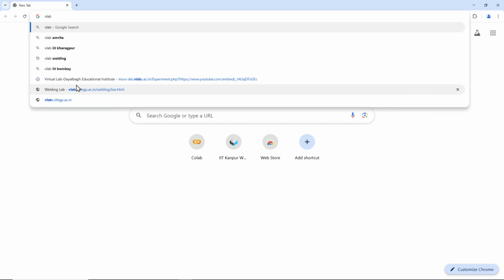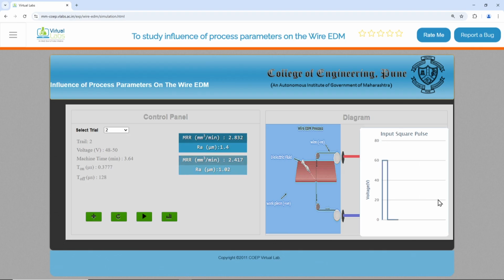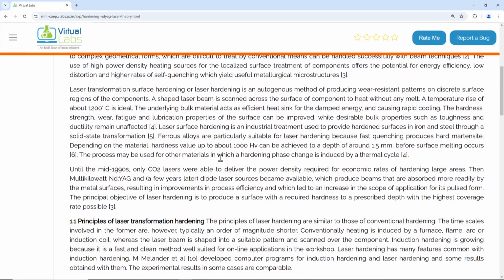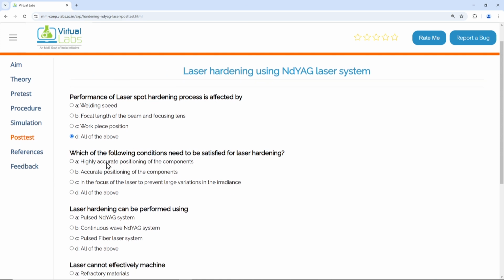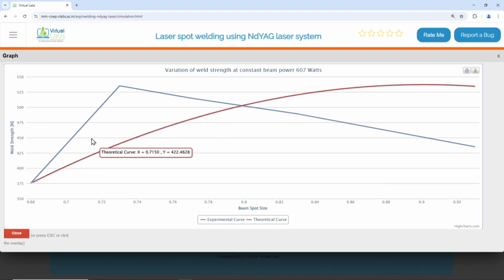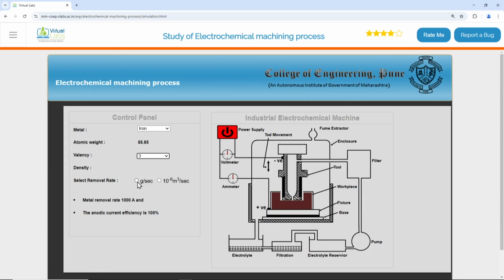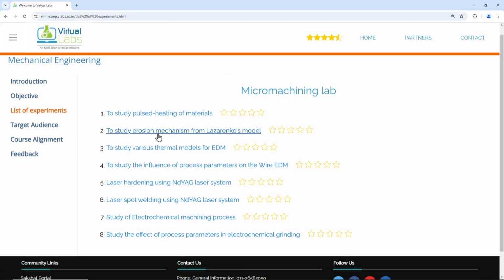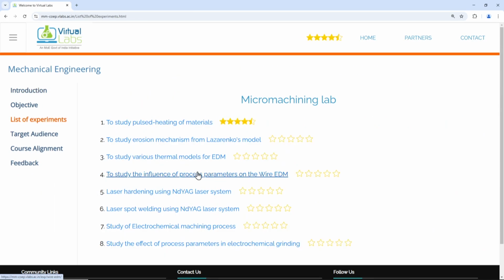Lecture 47: Virtual Lab. Demonstration (Non-Conventional Machining)